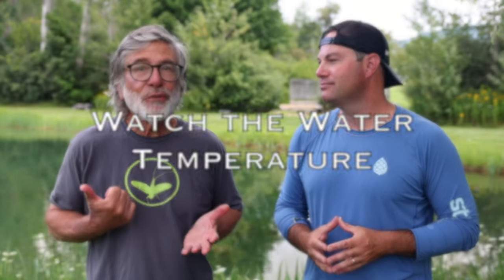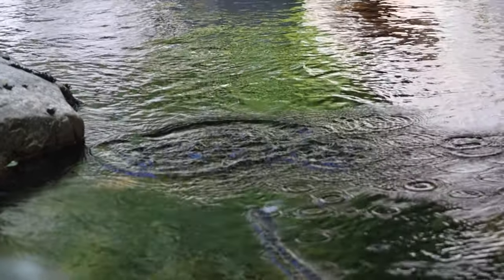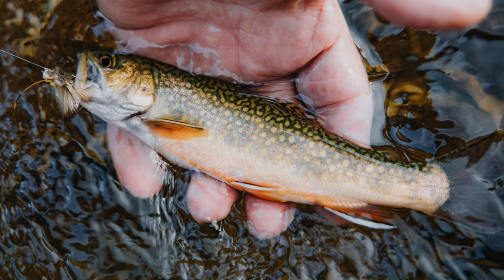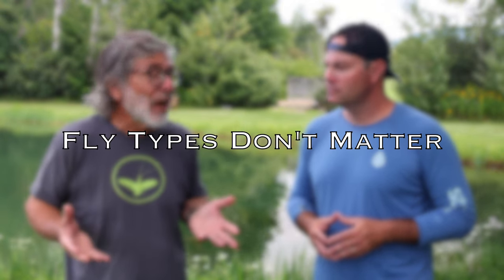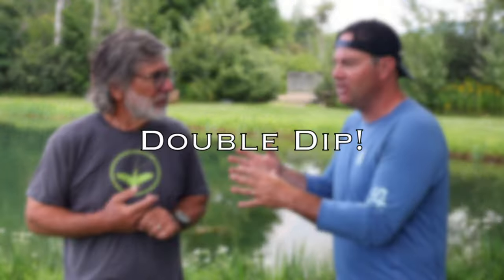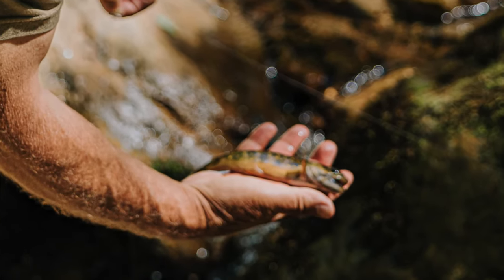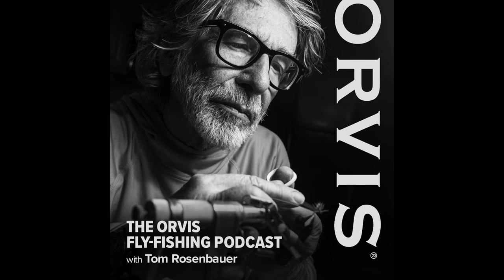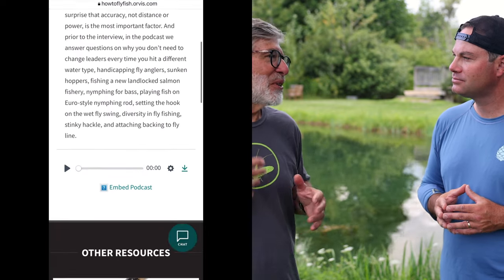Tom Rosenbauer Shares Brook Trout SECRETS & TIPS!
Tom Rosenbauer and Tim Cammisa were fly fishing for brook trout in Vermont, then shared some tips to help you catch more fish!

Sign-up for my emails which include video updates, fly fishing and fly tying tips, tricks, and more!

Fly fishing for beginners can be difficult at first, thus be sure to stick with it and ask others for advice.  If in the need for some helpful tips and other fly tying and fly fishing information, be sure to check out my "Trout and Feather" accounts on Facebook, Instagram, TikTok, Twitter, and Pinterest.  Through my website, you can also sign-up for monthly emails; just scroll down to the bottom of the home page.  Thanks!